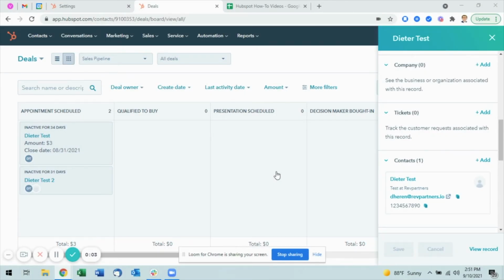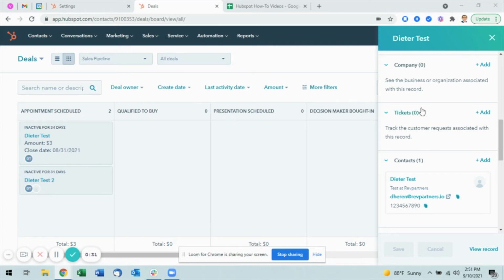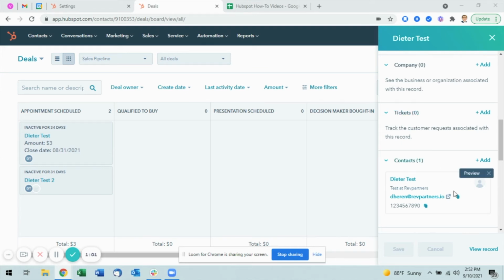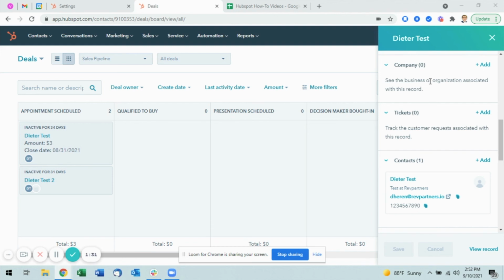Importance of Associations in HubSpot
A quick Hubspot tutorial video addressing the process of how to create associations for deals and why this is important.